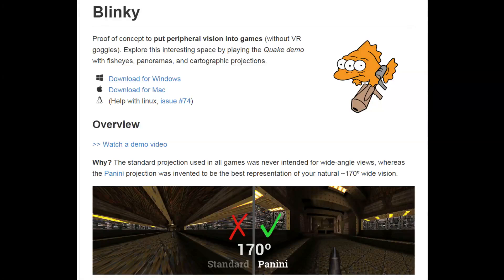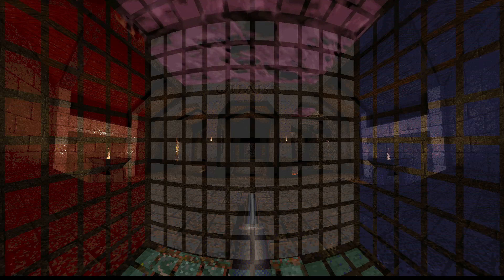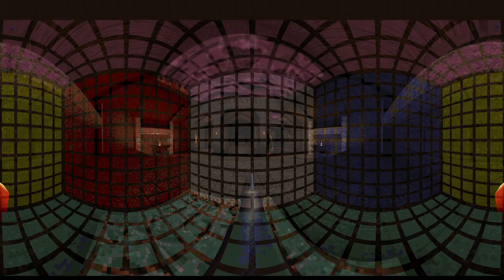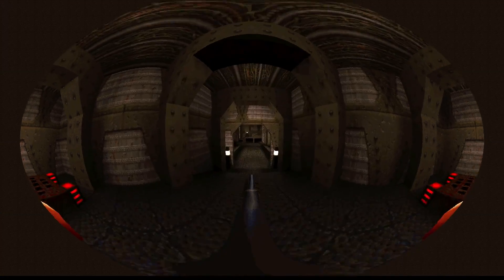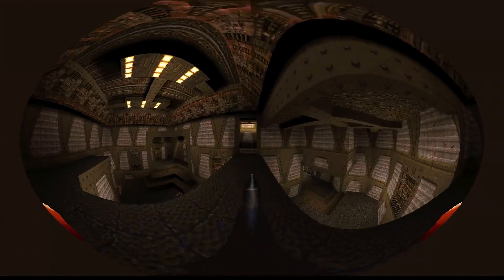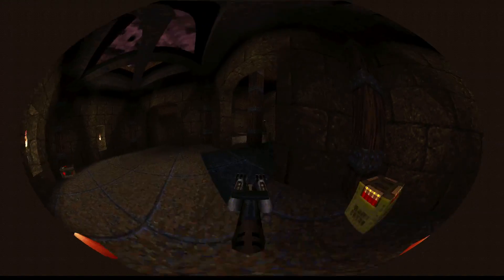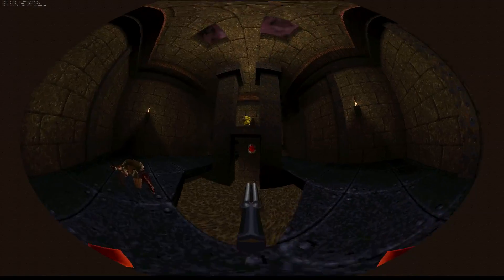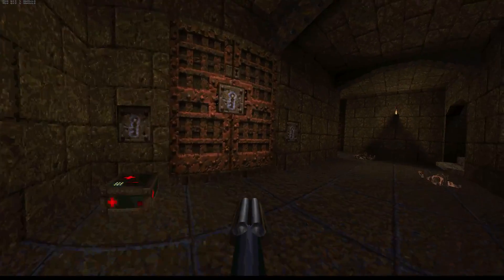Playing Games in 360°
Blinky is a proof of concept of enhanced peripheral vision in video games, showcasing different kinds of lens projections in Quake (a mod of Fisheye Quake, using the TyrQuake engine).

Thanks to @shaunlebron for making this very interesting proof of concept!